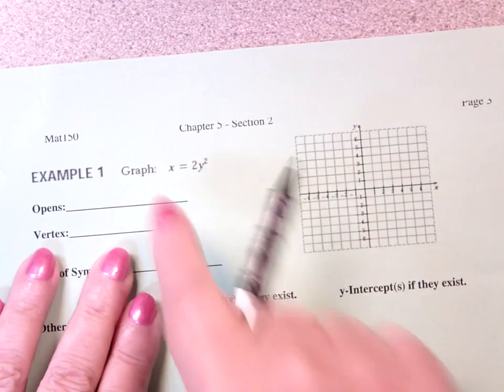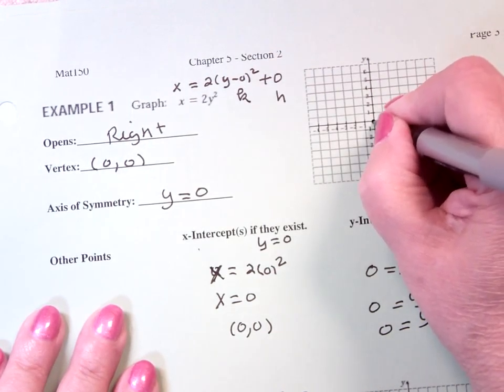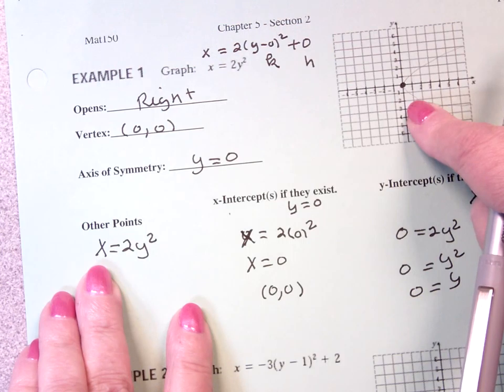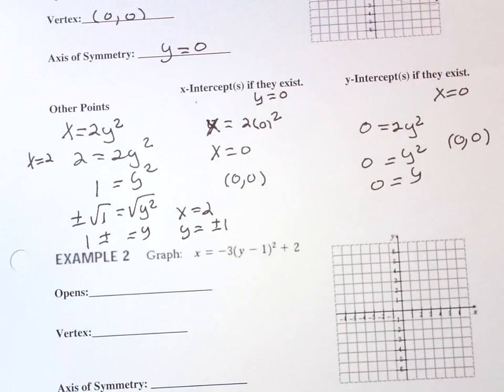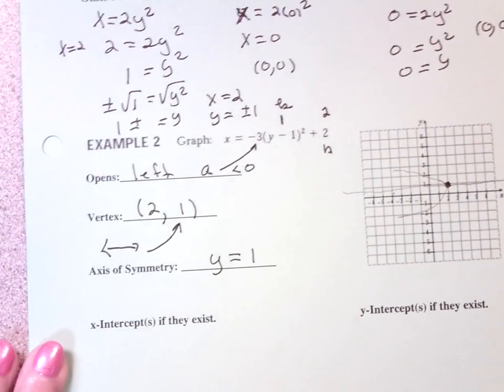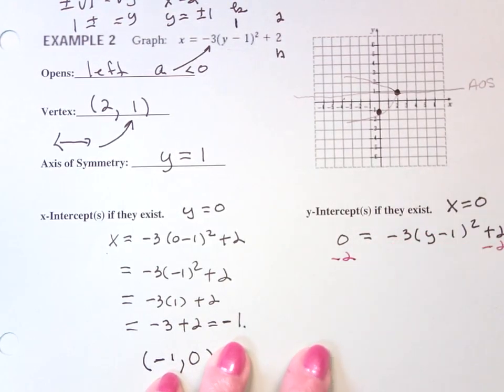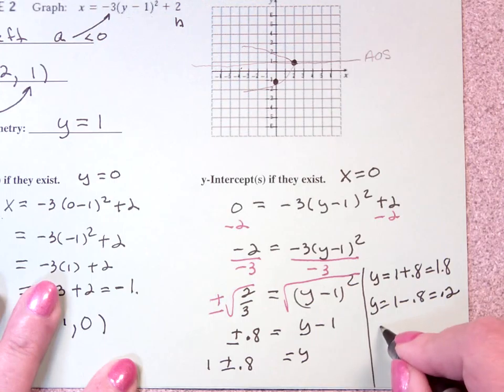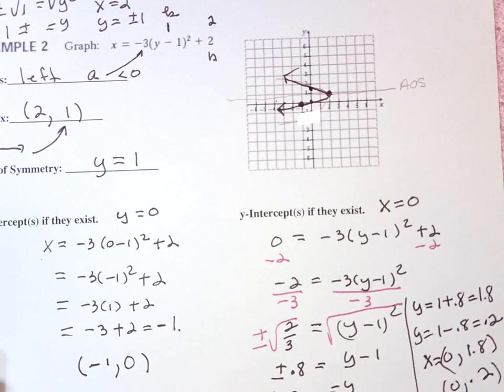150 5 2 page 3